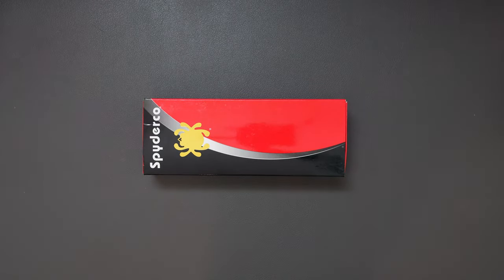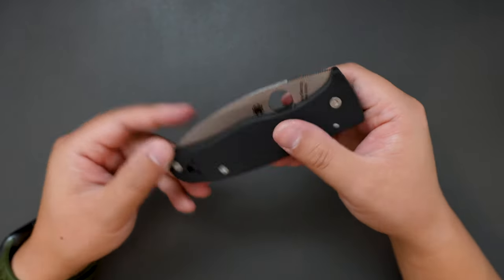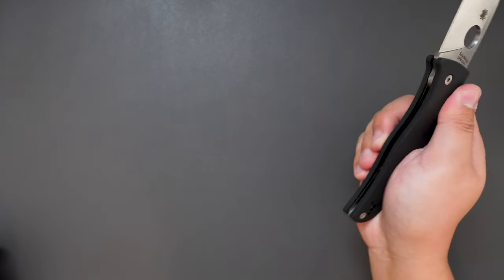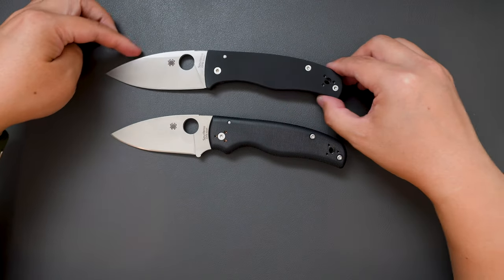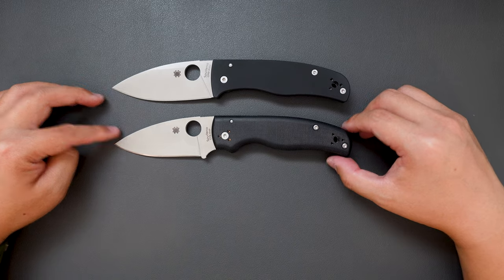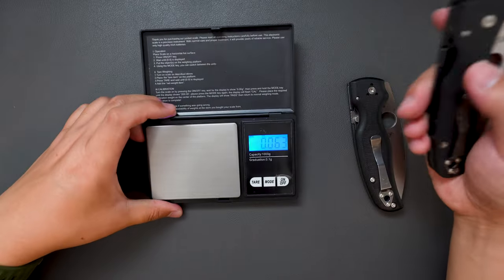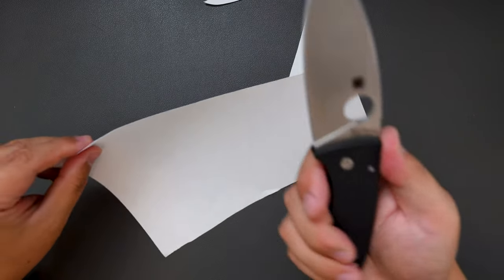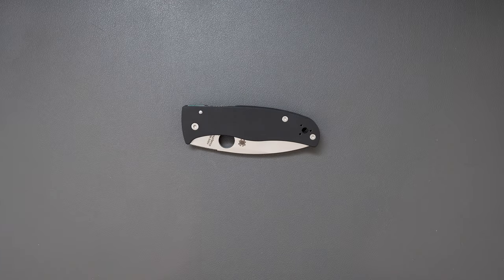Is the Spyderco Bodacious the PERFECT Replacement for Your Shaman? TJ EDC Life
Welcome back to TJ EDC Life! In this video, we’re putting the *Spyderco Bodacious* up against the legendary *Spyderco Shaman* to see if it’s the perfect replacement. If you’re considering an upgrade or just curious about how these two knives compare, you’re in the right place!

We’ll dive into the design, features, and performance of the Bodacious and see how it stacks up against the Shaman. Whether you’re an EDC enthusiast or a Spyderco fan, this review will help you decide if the Bodacious should be your next go-to knife.

0:00 – Introduction
0:20 – Unboxing
0:53 – Overview of the Spyderco Bodacious
2:12 – Side-by-Side Size Comparison and Measurement
5:40 – Performance Test
6:29 – Final Thoughts

### Join the Discussion:
What are your thoughts on the Spyderco Bodacious? How does it compare to the Shaman in your opinion?